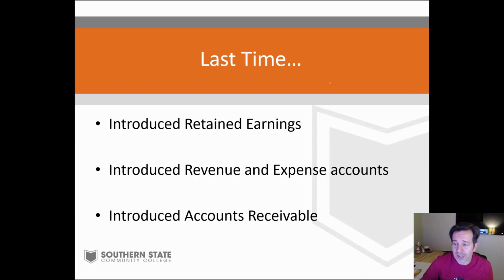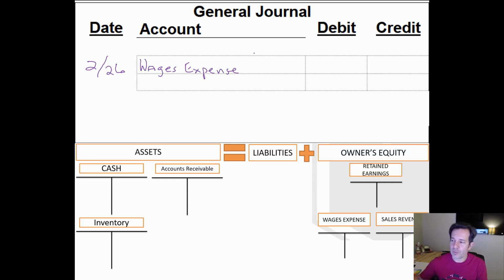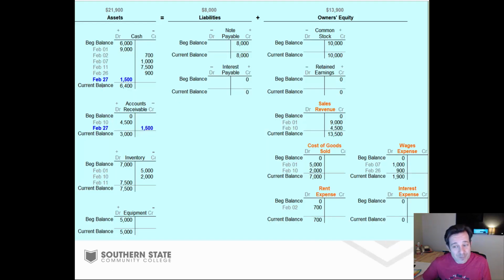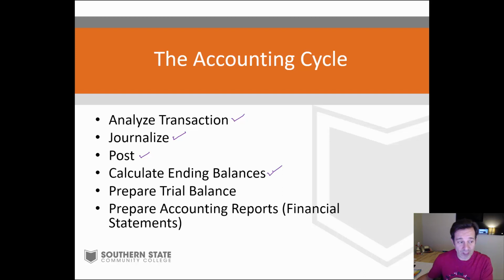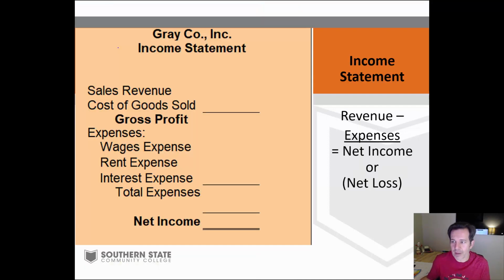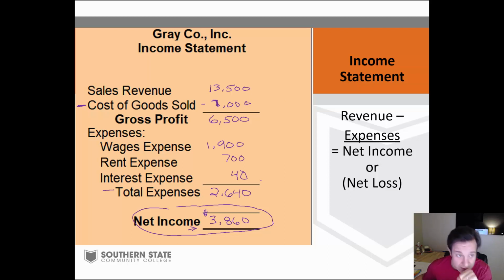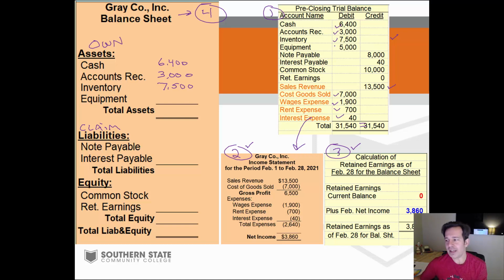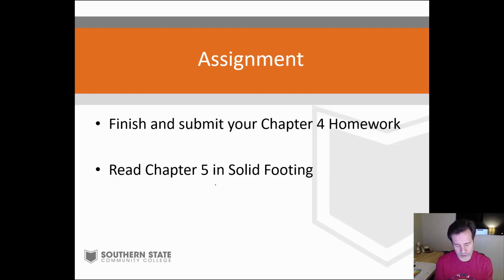ACCT 1101: Solid Footing Chapter 4, Part 2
Video Lecture covering Chapter 4 of the Solid Footing textbook. In this video, we practice Revenue & Expense transactions AND put together an Income Statement and Balance Sheet.

Southern State Community College